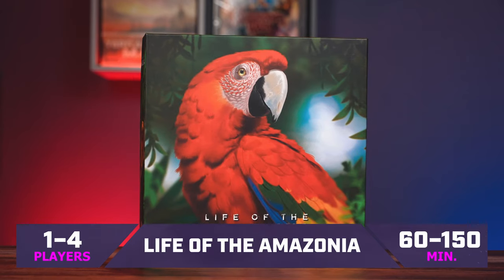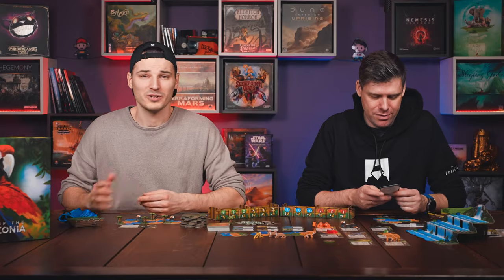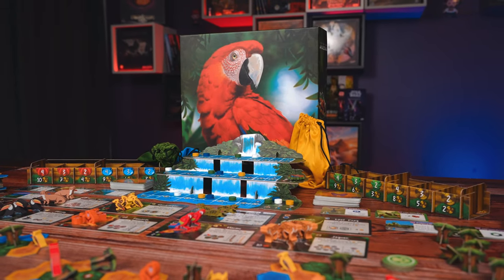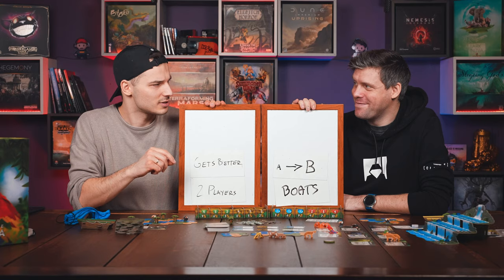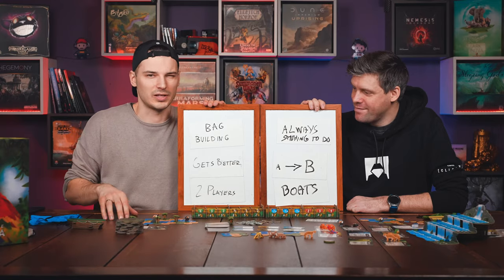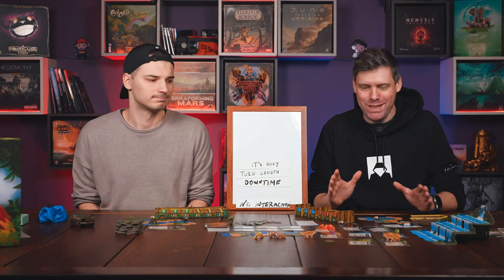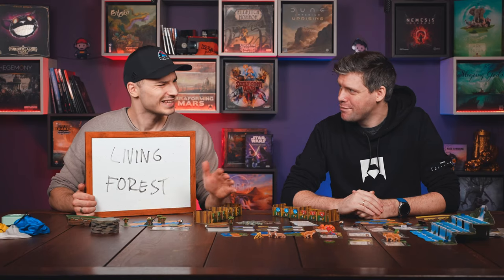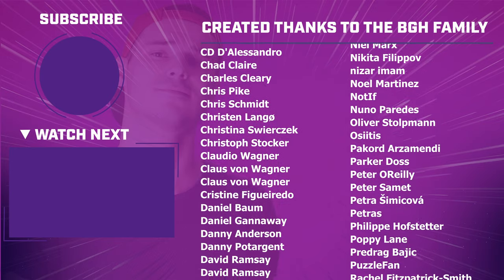Life of the Amazonia Board Game Review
Life of the Amazonia is a bag building board game that's gone under the radar. Should you check it out? You can find out in this review!

🪑Get a special bonus offer for Geeknsons using code: GNS-BoardGameHangover-2CUPS [2 cupholders for free when ordering the Megan table]
In this video:

0:00 Intro
0:28 Rules
2:26 For Who?
3:30 Best things
6:41 Not for you
8:43 Honeymoon
9:19 Alternative
10:12 Rating

It’s all about making your board game experience better. From finding the right games to creating the best house rules for those games. We’ll also talk about finding community-created content and optimizing your own strategies and play style so you can kick your friend's asses!